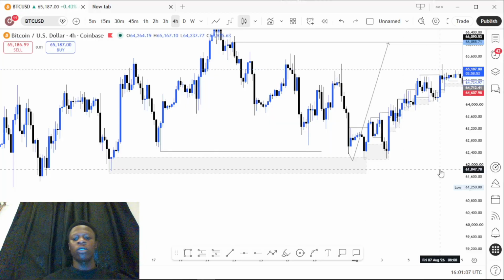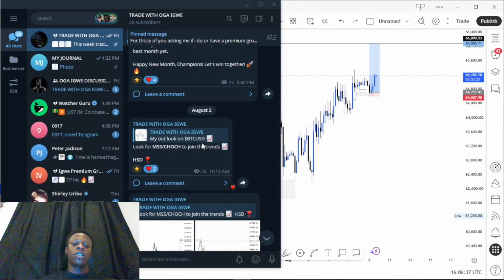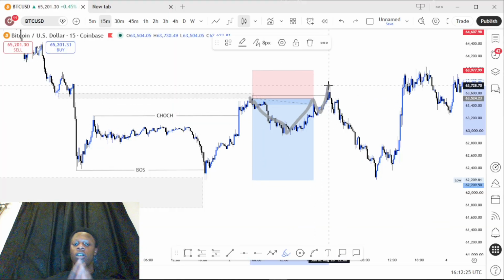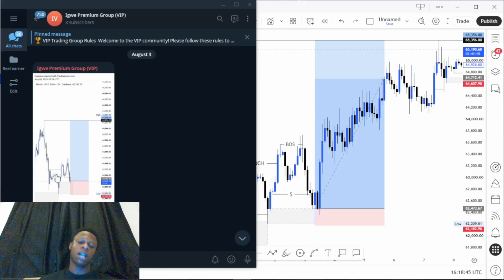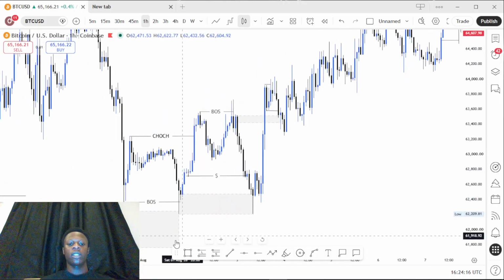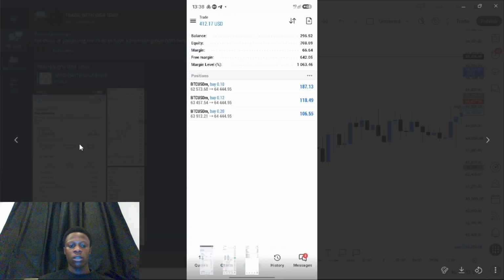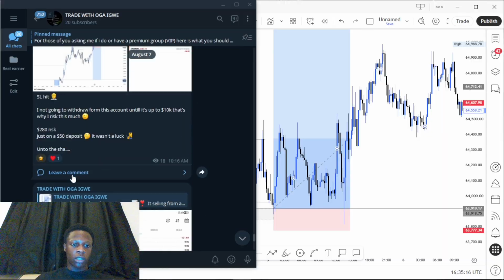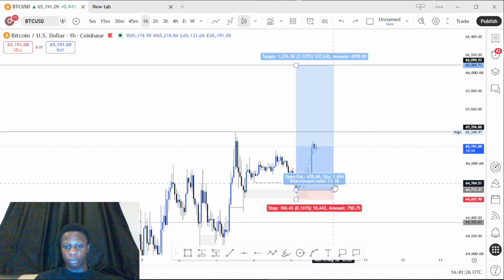HOW TO LOOK FOR A DIRECTIONAL BIAS USING ||KL/OB